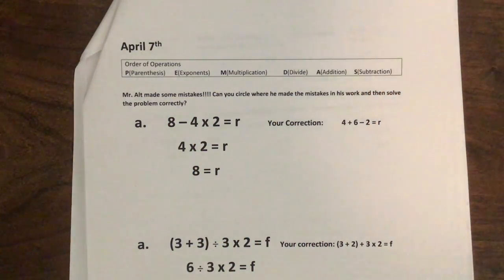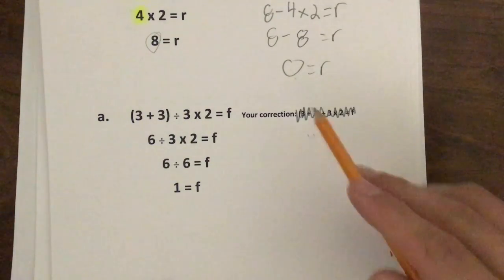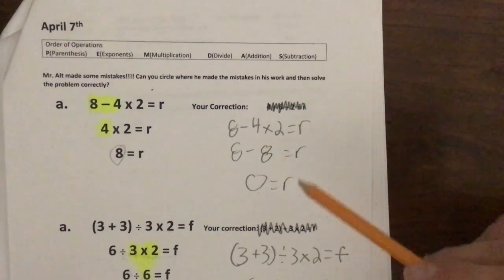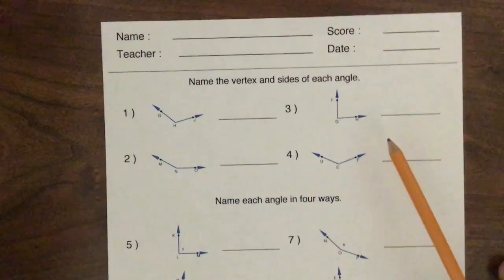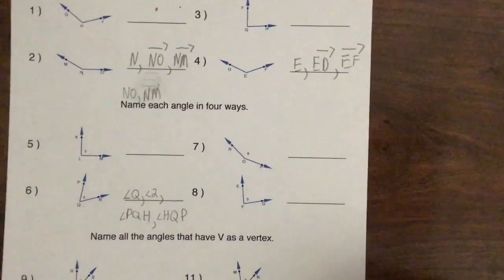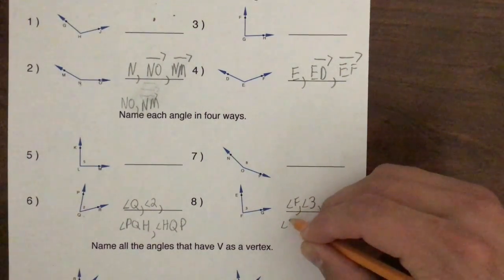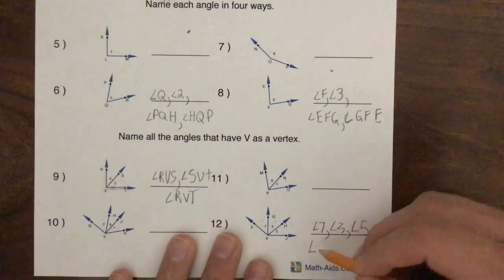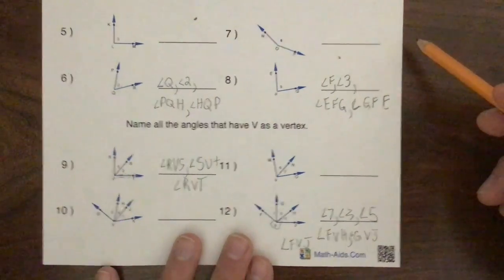April 7th Math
Fixing mistakes and Naming angles